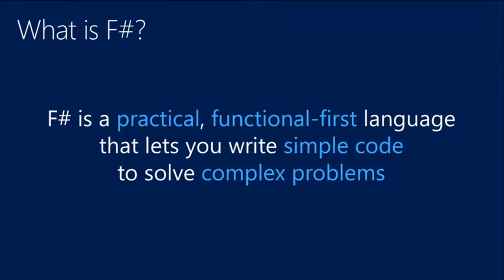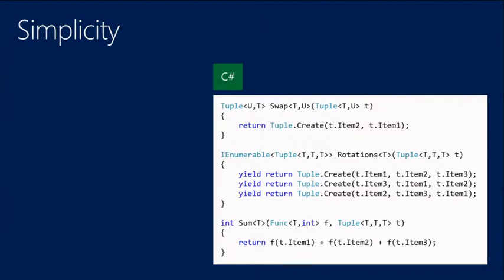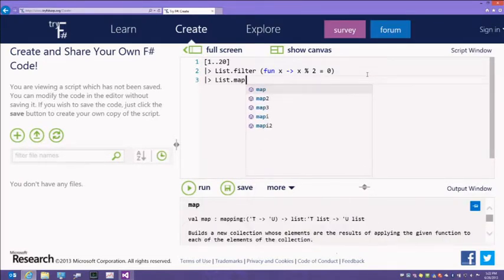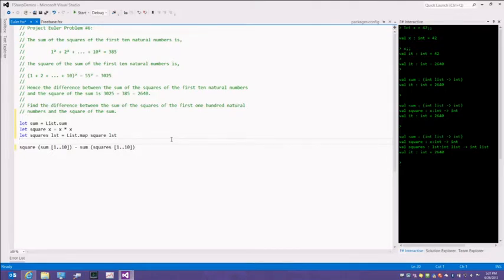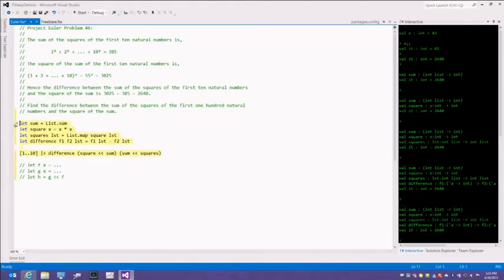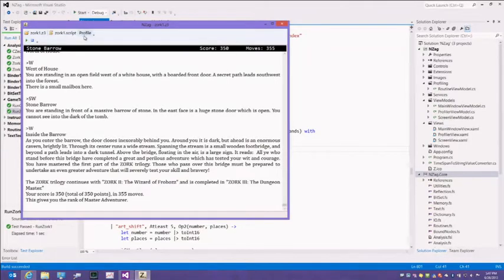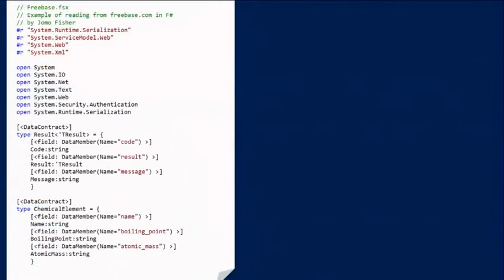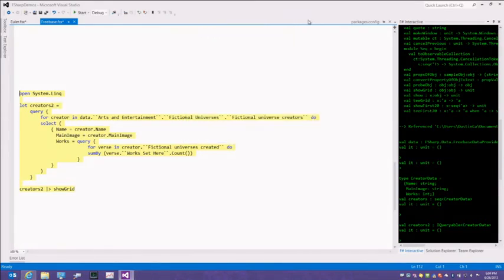TechEd Europe 2013 Build Data Rich Solutions Faster with Microsoft Visual F#